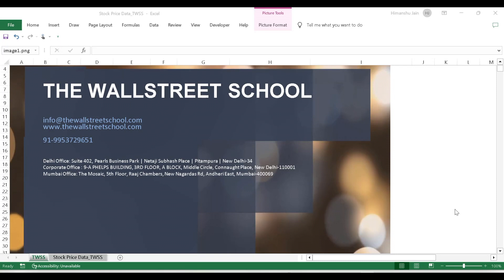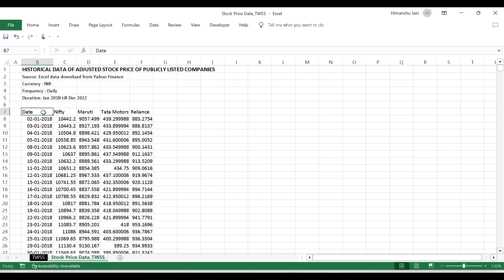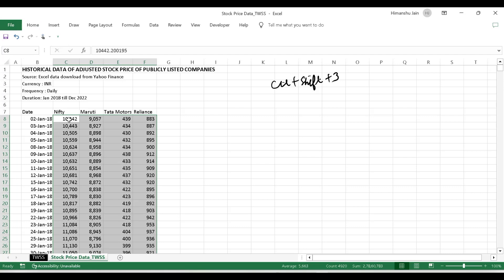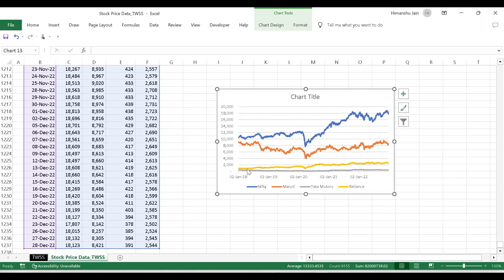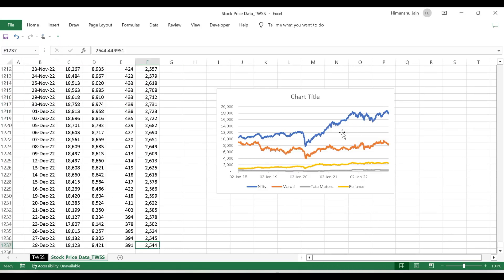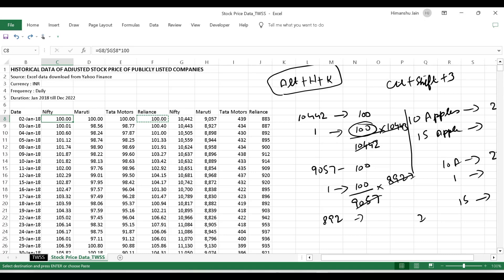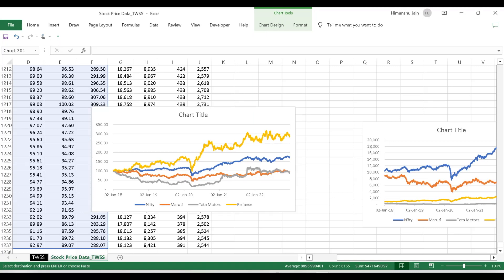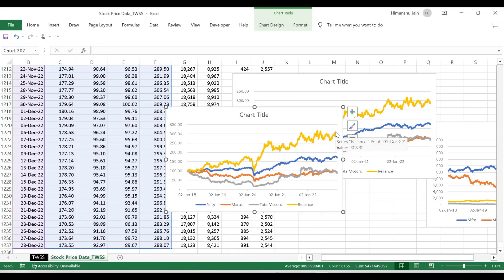How to Rebase the Stock Price Data in Excel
To know more about our MS Excel for Finance Course,

Financial Modeling | CFA | FRM | CMA | CIMA
- Get a call back from The Wall Street experts after filling this form